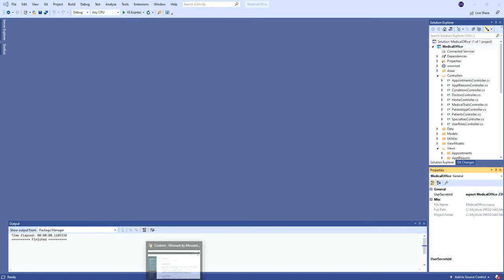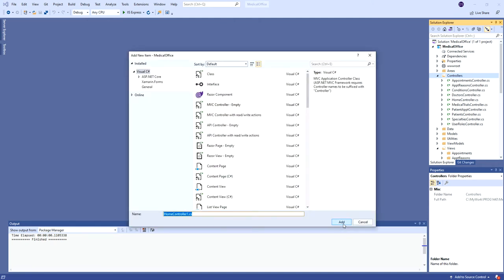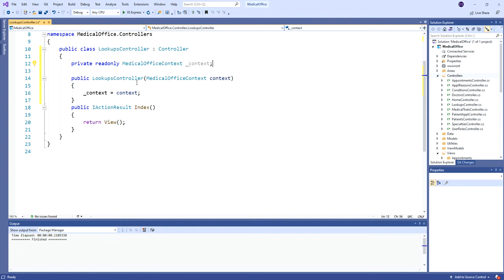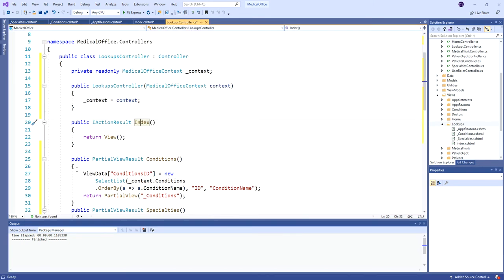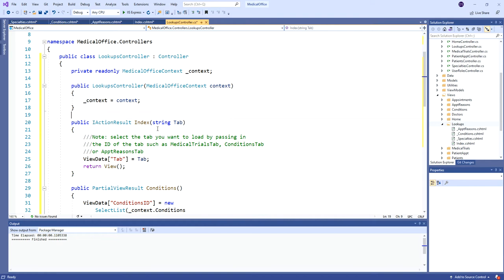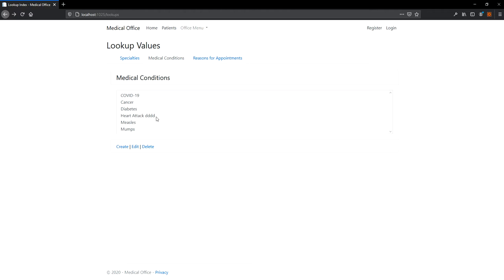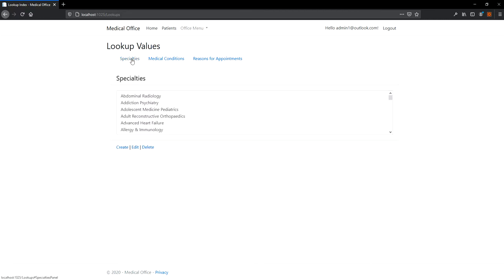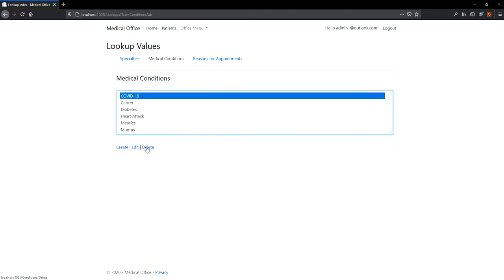W21 PROG1440 03.1 Maintain Lookup Values - Method 1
Bring all the lookup values together on one Index page and maintain them from there.  In Method 1 we use some jQuery, Partial Views and Bootstrap Tabs and Cards.